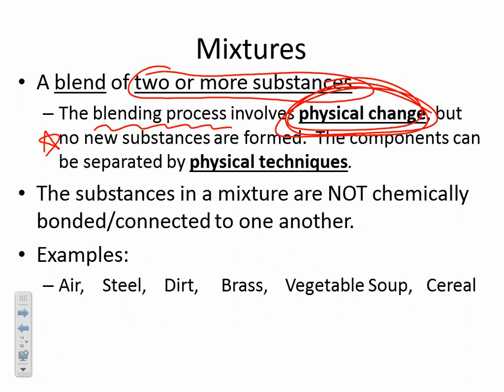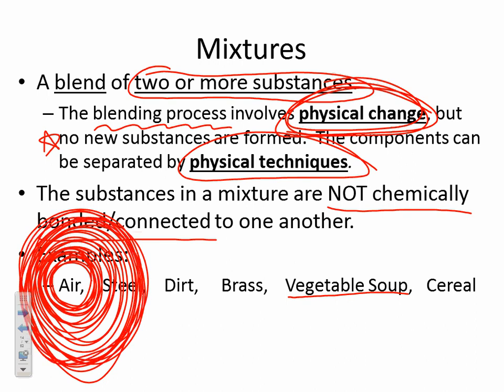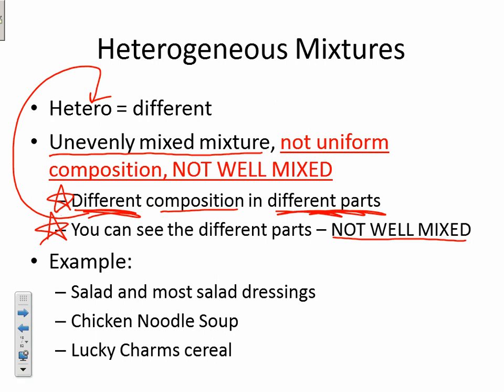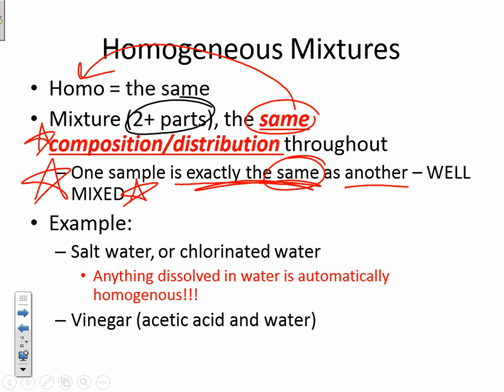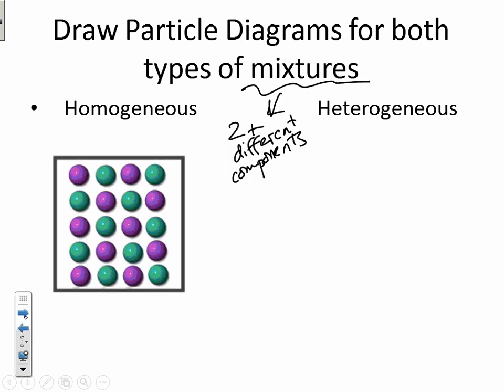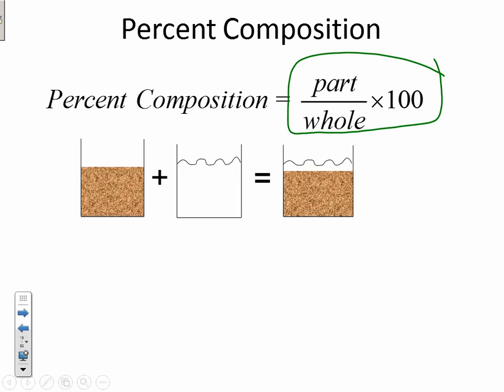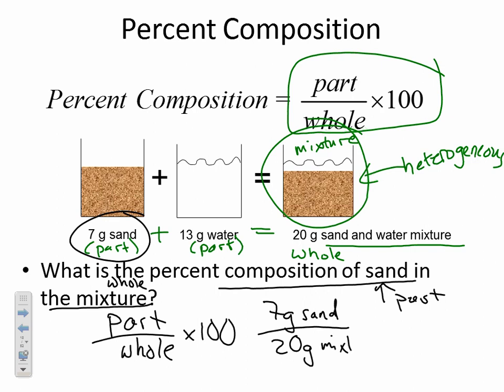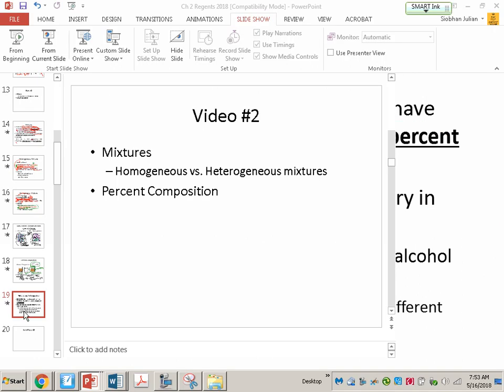Regents Matter Video #2 Mixtures